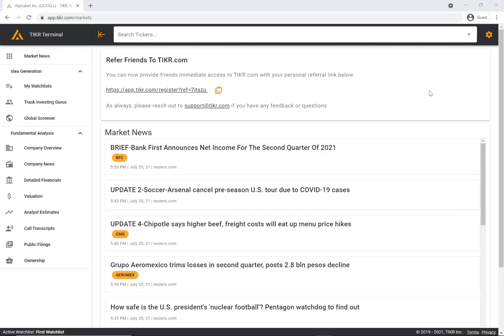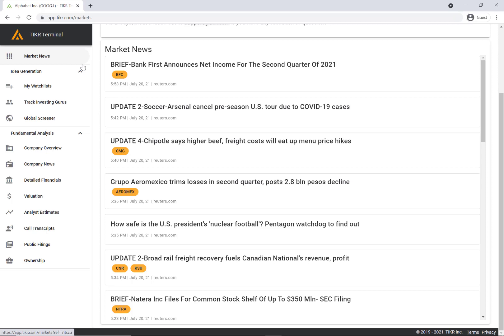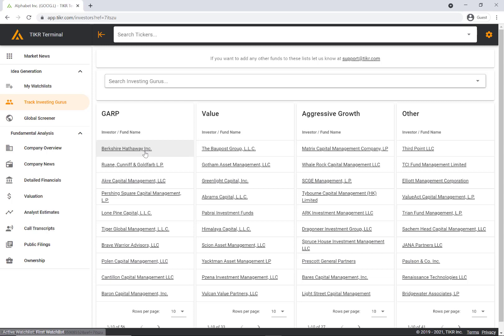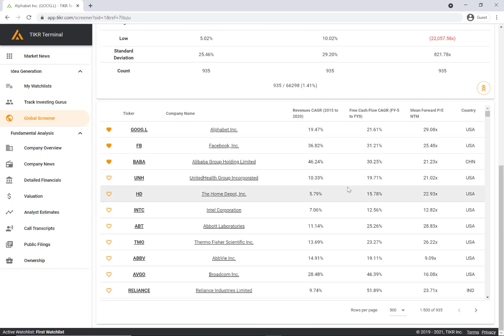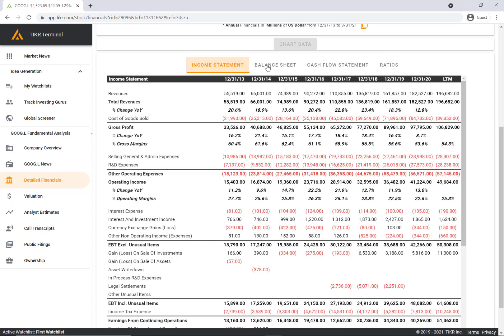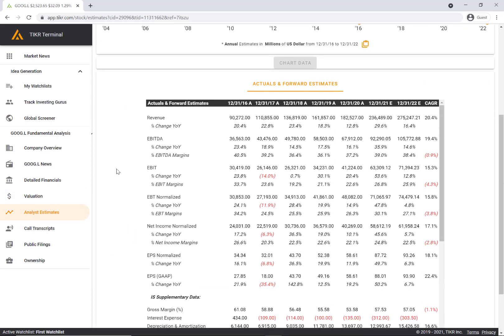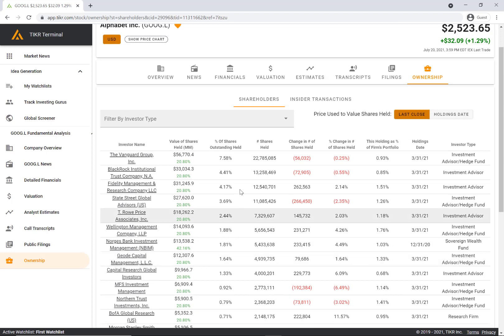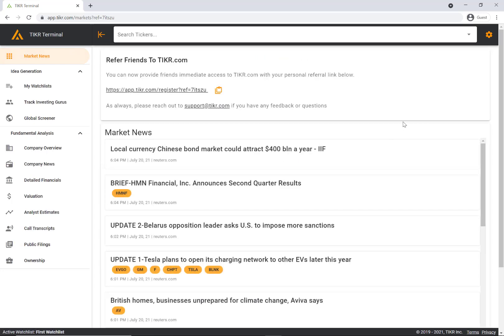TIKR Terminal Walkthrough: Best Stock Investing Tools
In this video, we explain how to best use the TIKR Terminal!

We built TIKR to empower individuals to make better investing decisions. We felt that it was unfair how large institutions could afford to pay $20k+/year for a Bloomberg Terminal while others were stuck using Yahoo Finance.

We have built a powerful investment research platform with coverage of 100k+ stocks globally. We have detailed financial data, estimates, valuation, transcripts, filings, ownership, news, a powerful global equity screener, and more.